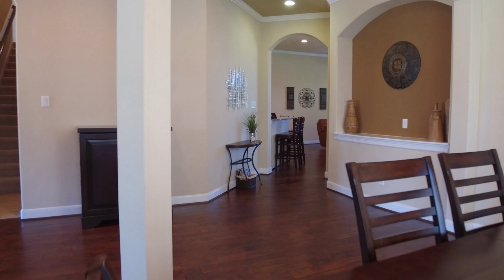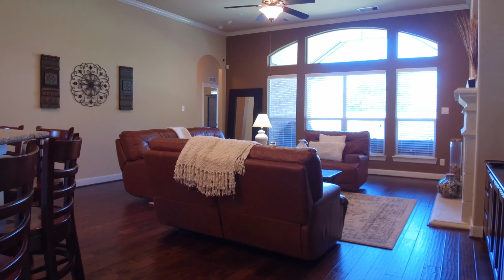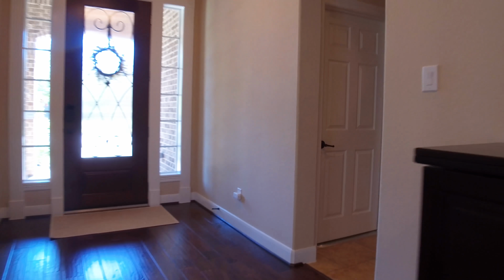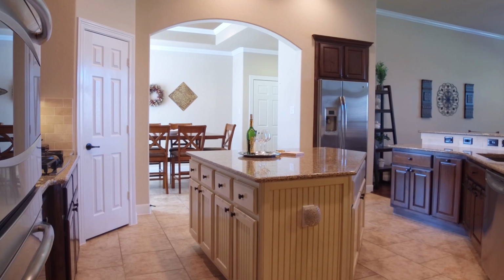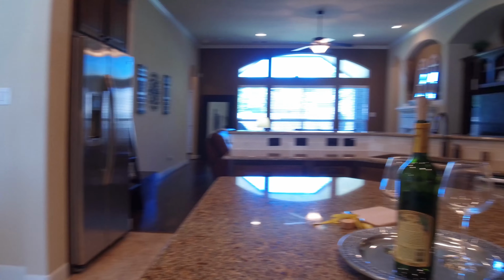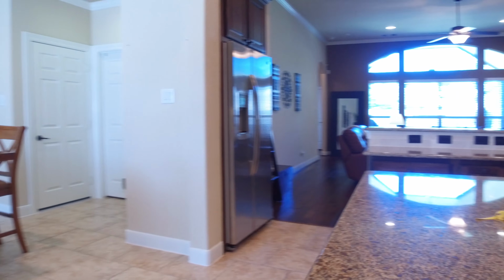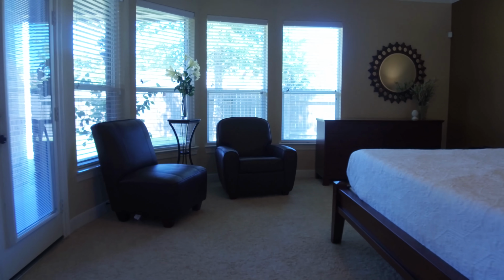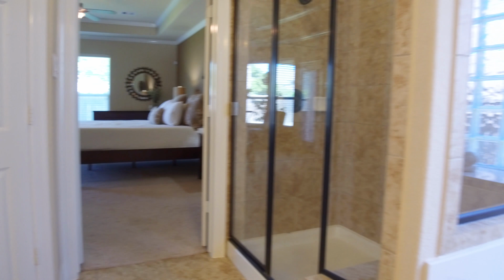15710 Misty Leaf Ln, Houston, TX 77044 With Voice Over